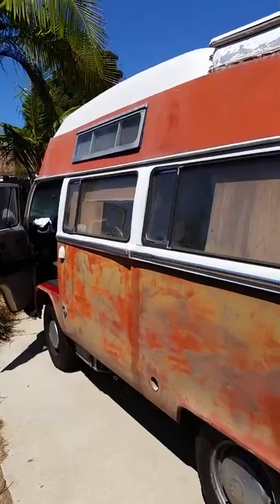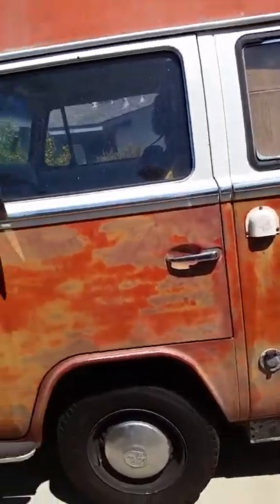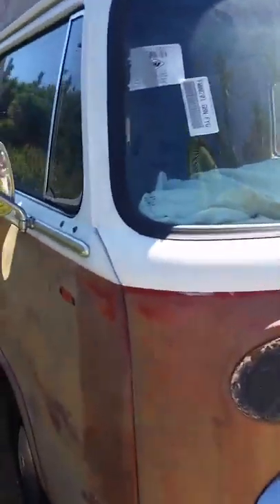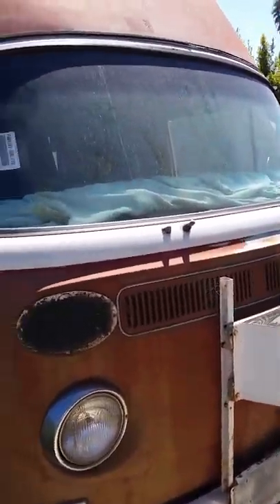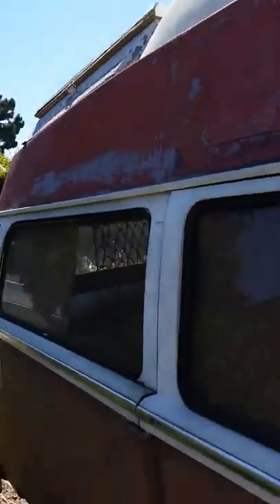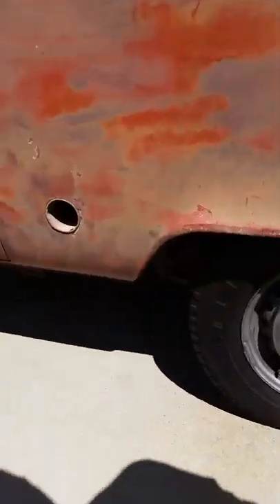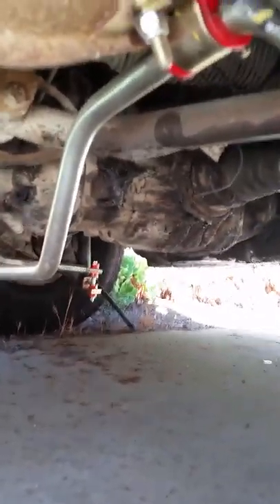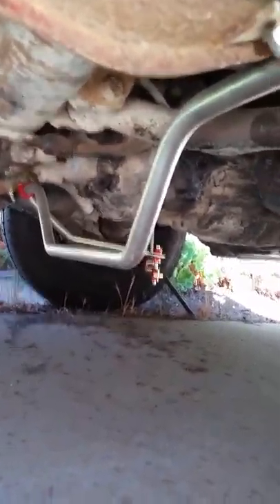1972 vw high boy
Canadian built gas heater fridge stove sleeps 2, closet porta potty empire sway bar 8 ply Michelin tires, sink pressure water system , tank, no
 rust , disc brakes , good engine 40 pounds oil pressure